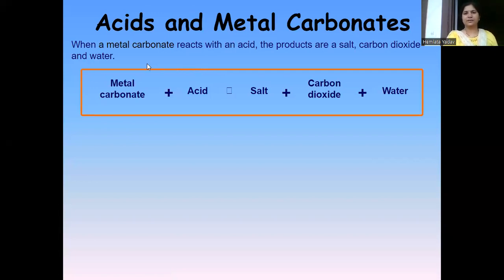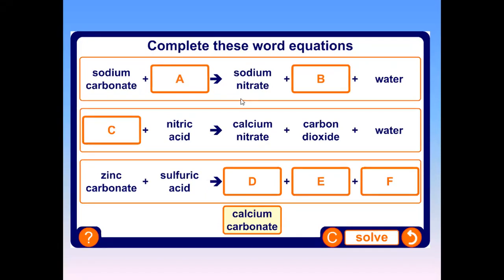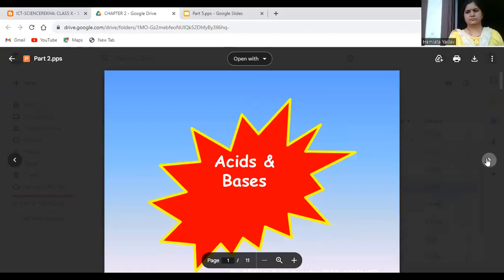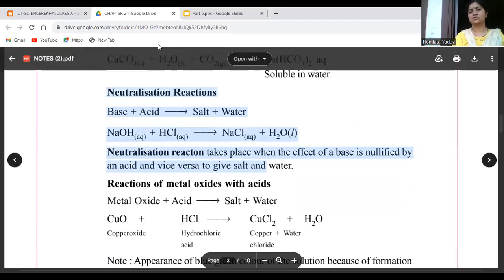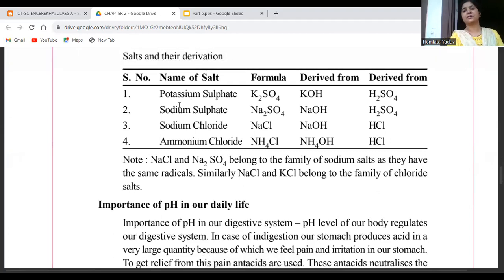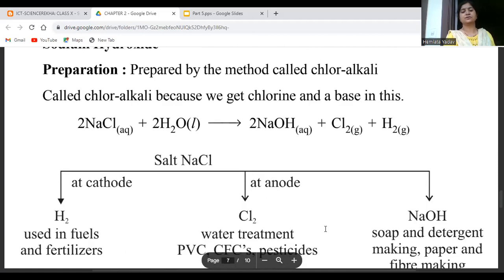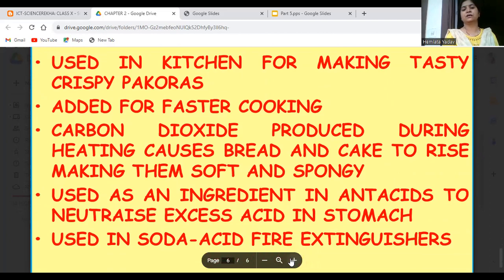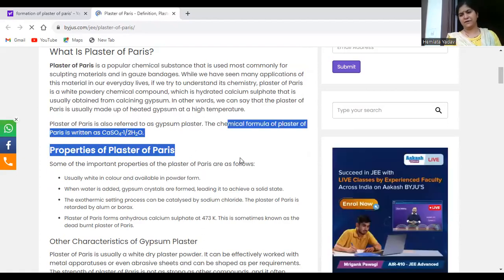Acid Bases and Salts ClassX science CBSE complete explainationvarious typeone shot by Hemlata Ma'am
Acid,Bases and their reactions with metal , Metal carbonates and metal hydrogen carbonates, Test of Hydrogen, test of carbon di oxide, Neutralisation reaction,Classification of salts, PH scale, Importance of pH in our daily life, formation of various compunds like NaOH, Bleaching powder,Baking Soda, Washing Soda, and their uses, Water of crystallisation, Plaster of paris, Gypsum